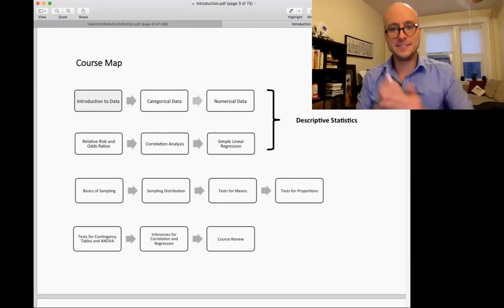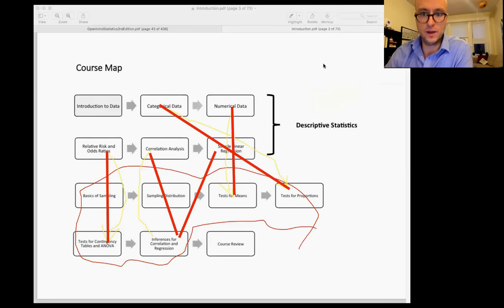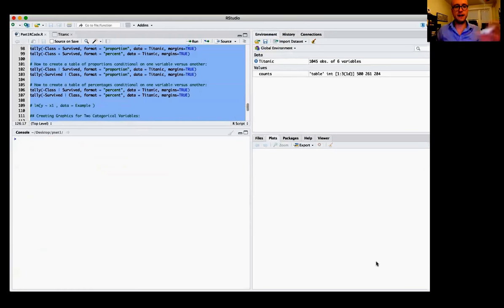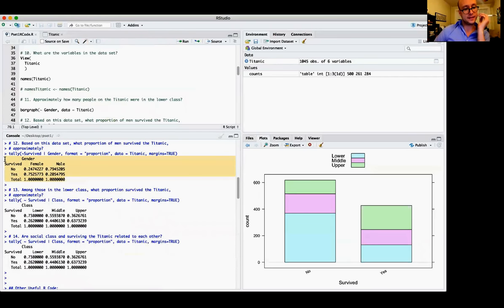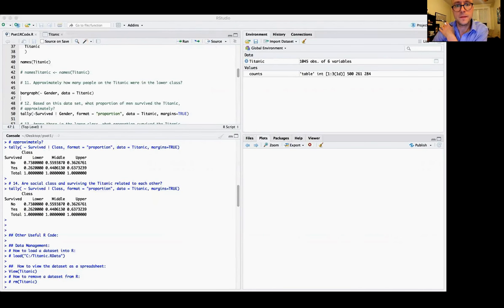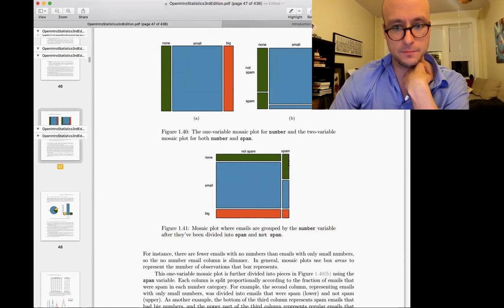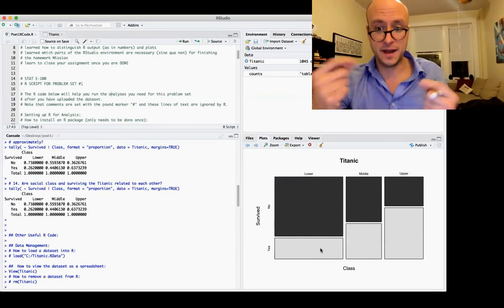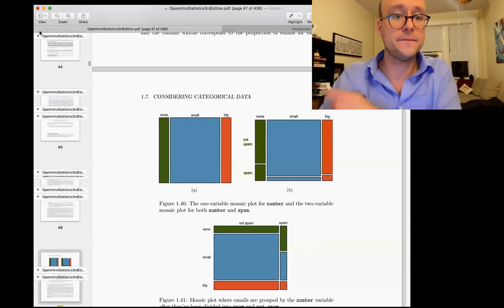Module 2, Section 2: Categorical Data, No Pie: Stop Worrying and Love the Mosaic Plot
Goal: Review pages 44-48 in OpenIntro Statistics to understand the Mosaic plot, its relation to bar graphs and contingency tables, and how we should learn to love mosaic plots as "information rich" presentations of two-way contigency tables. We apply this to the famous example of social class and morality among Titanic passengers. Of course, before reviewing the concepts, we begin where we left off from earlier: with our workspace clean and ready for data analysis (using culinary terms, we prepared our "mis en place" for data analysis, a piece of good practice when analyzing multiple data sets and doing multiple projects. We elide the syntax details to emphasize the importance of effective graphics of categorical data.